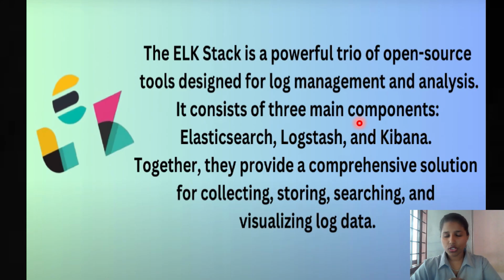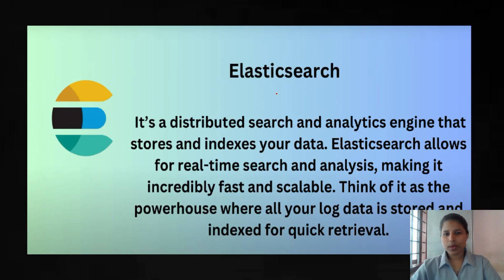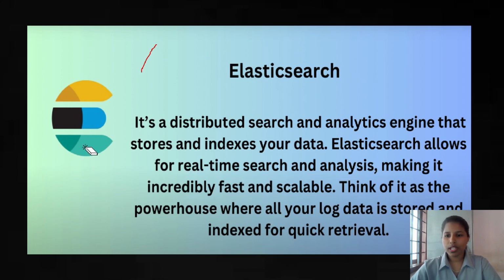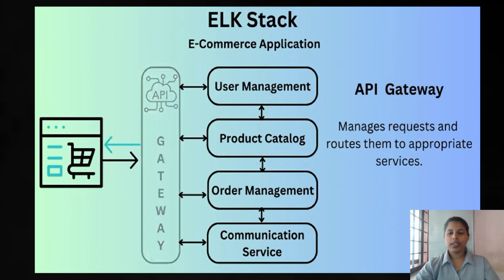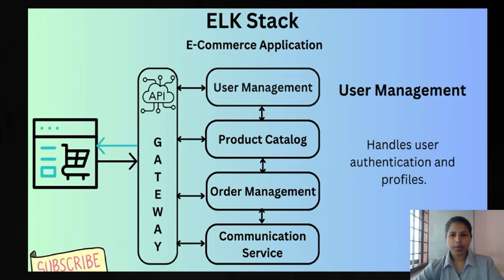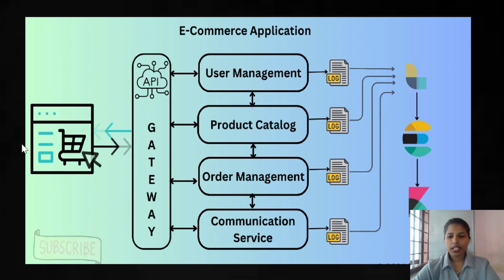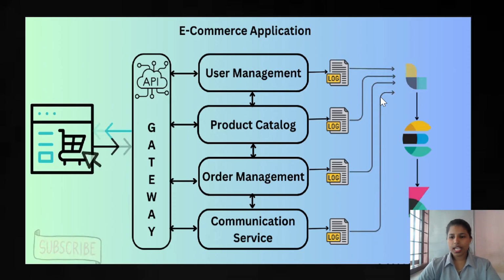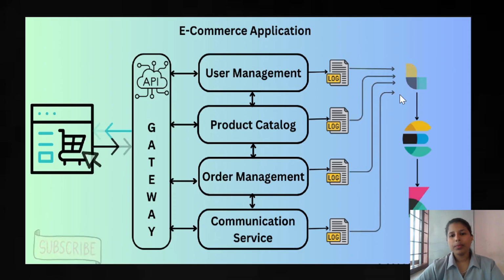How ELK Stack Helps in Microservices Log Management | Elasticsearch, Logstash, Kibana Explained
In this video, we’ll explore how the ELK Stack — Elasticsearch, Logstash, and Kibana — helps manage and analyze logs from microservices in a distributed system.

🔍 Learn how logs from services like Order Management can be collected, processed, indexed, and visualized to:

Detect and trace errors

Monitor response times and error rates

Build real-time dashboards

Troubleshoot issues faster

Whether you're a developer, DevOps engineer, or just getting started with microservices architecture, this video will give you a clear understanding of how the ELK Stack works and why it's such a valuable tool in modern log management.

💡 Chapters:
00:00 – Introduction
00:52– What is the ELK Stack?
01:53 – Elasticsearch
03:30 – Logstash
04:55 –Kibana
06:47 – Real-world Use Case
10:00 – Final Thoughts